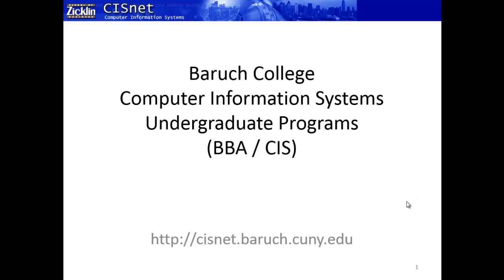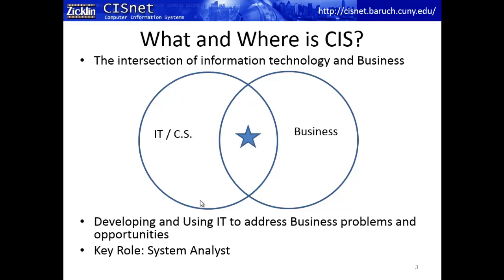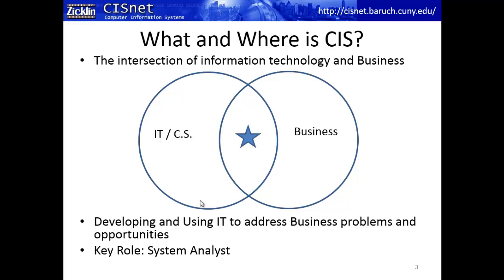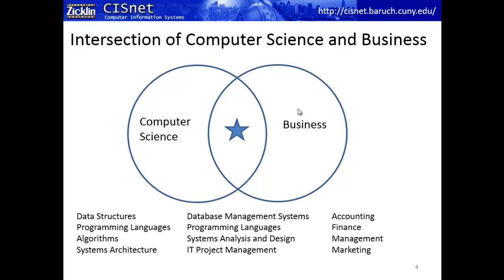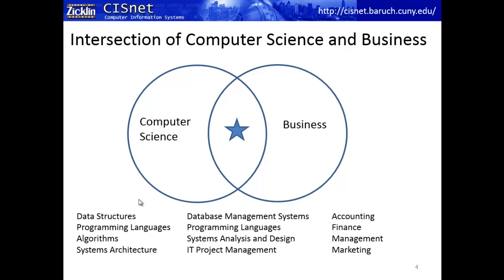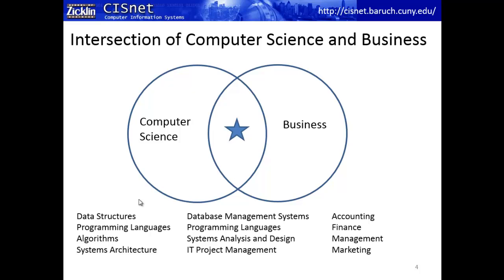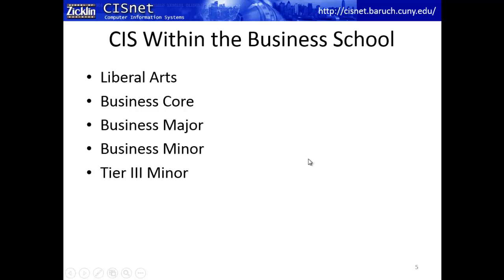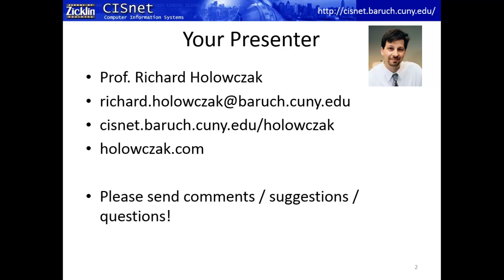Introduction to the CIS Major at Baruch College (OLD VIDEO)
This video presents an introduction to the Computer Information Systems Major in the Zicklin School of Business at Baruch College, CUNY. PLEASE NOTE: This video was current as of 2013. Our majors and tracks have changed since then. Please visit the the Zicklin School of Business web page for the current list of major courses: